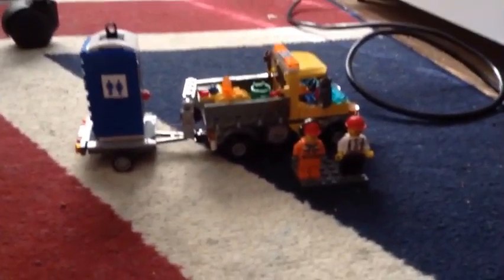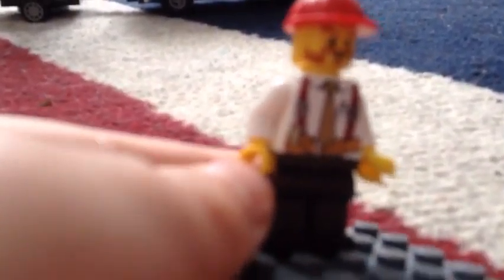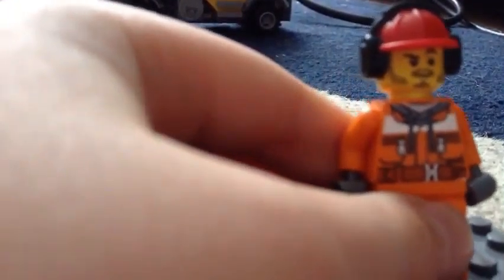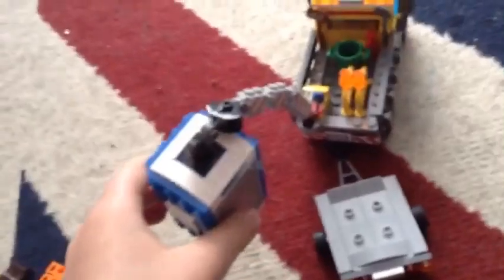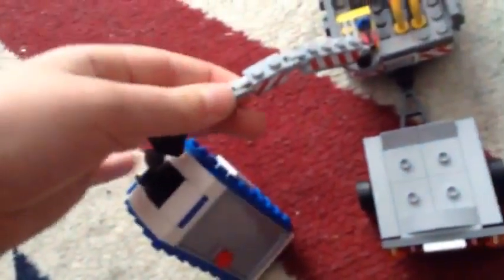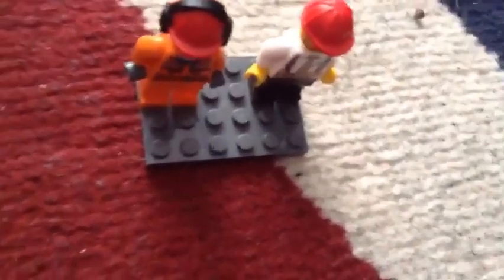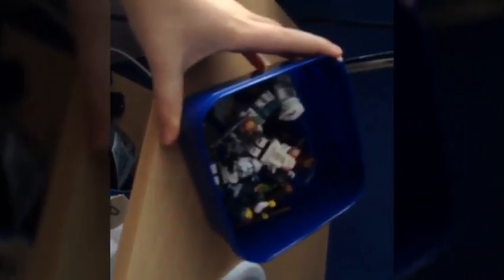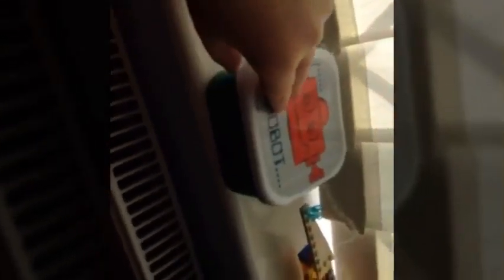set review+how i orgnise my lego